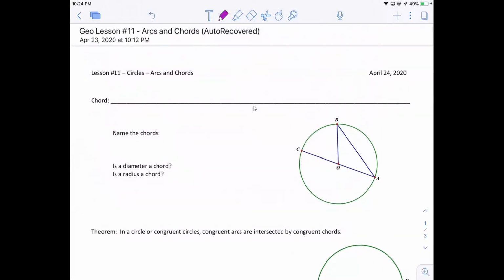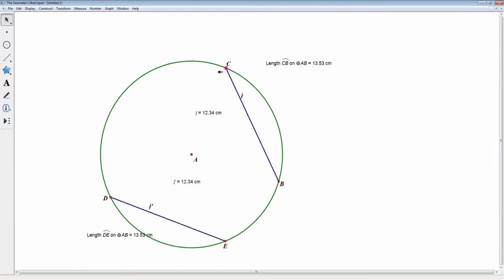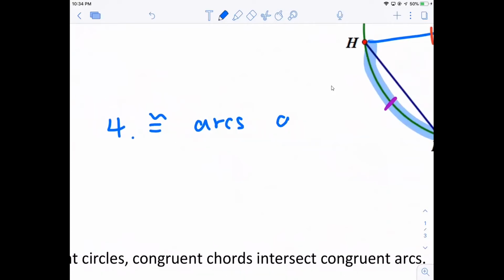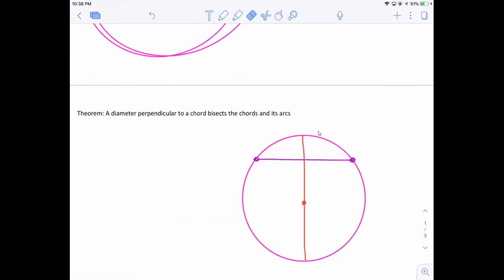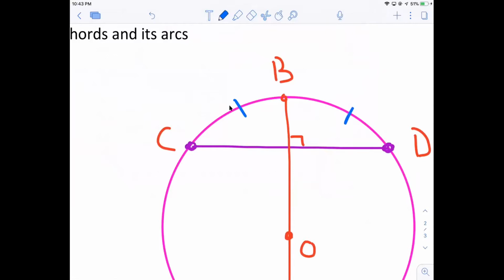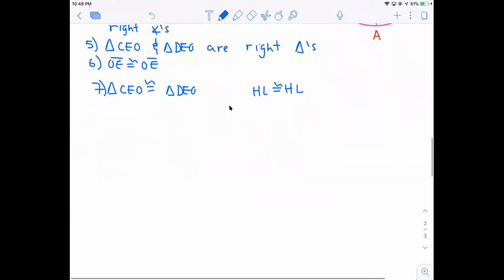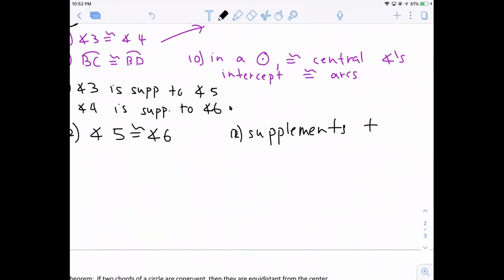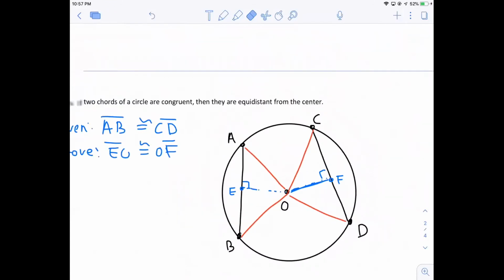Geo Lesson #11 - Arcs and Chords